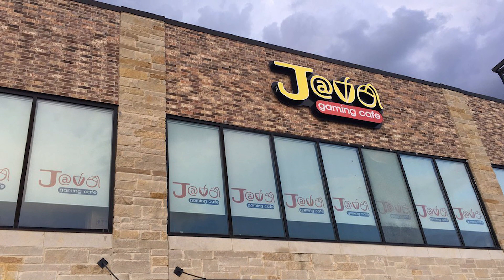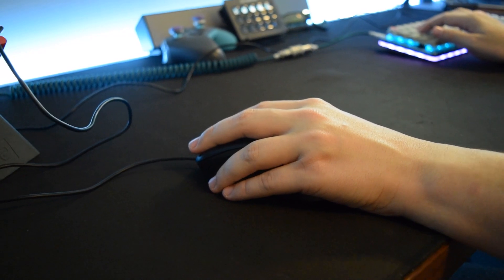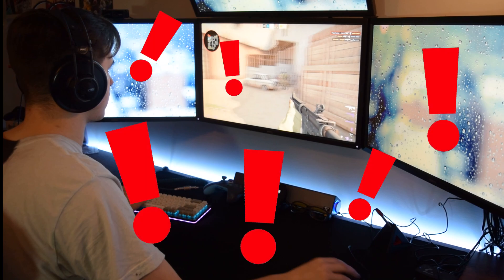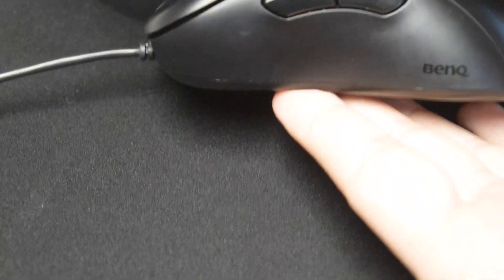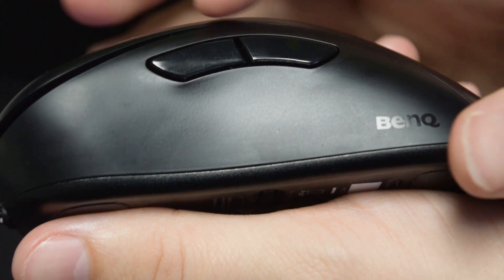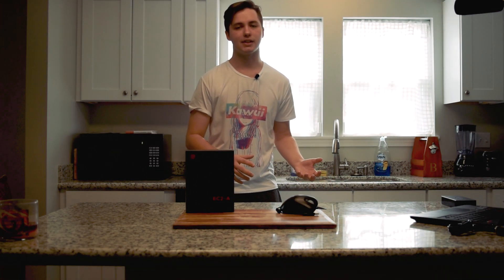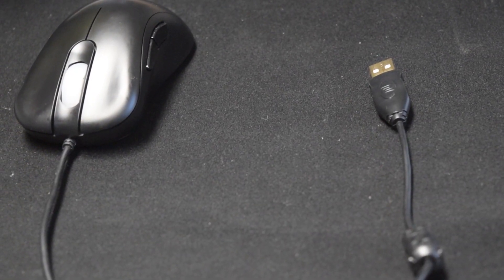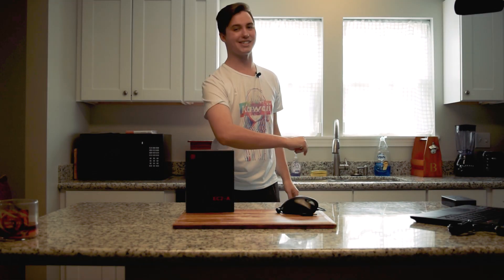ZOWIE EC2-A: The Mouse for Professionals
The ZOWIE EC2-A is definitely one of the most comfortable mice I've ever used. I still use it to this day for CS:GO, TF2, and Quake